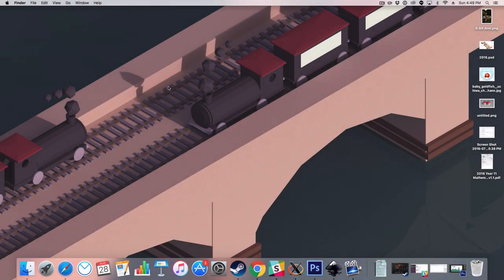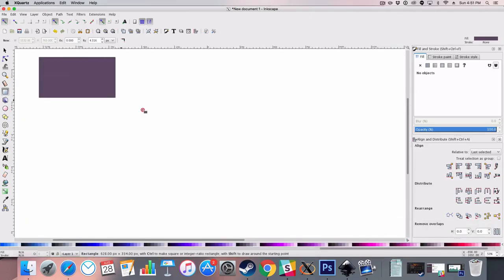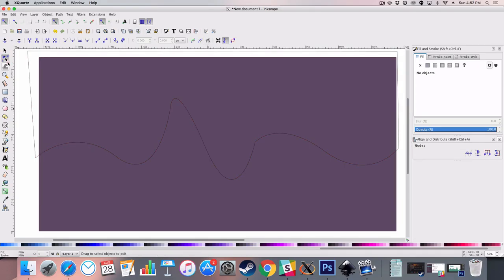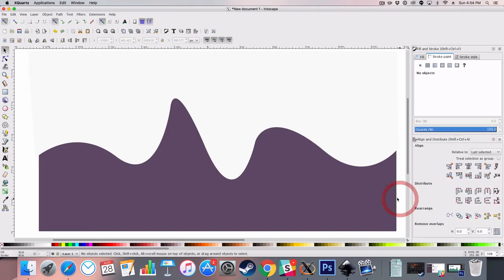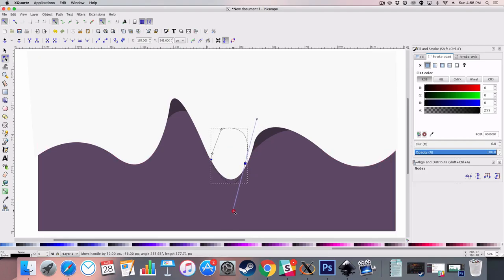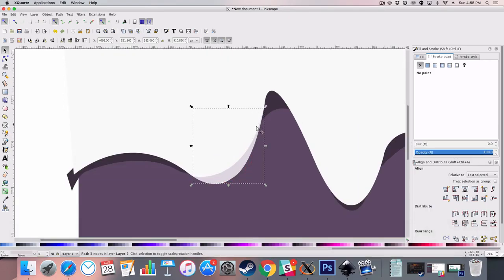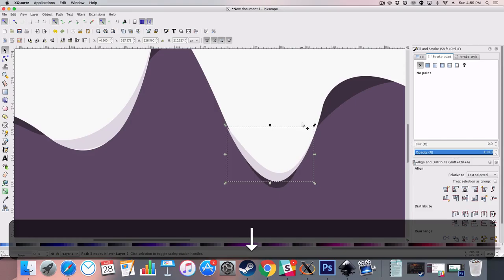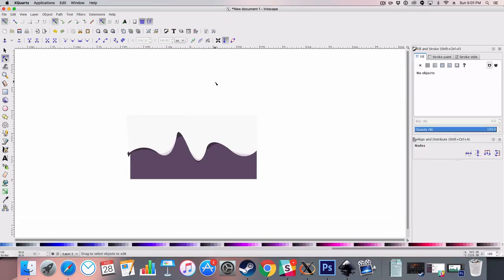Inkscape Tutorial: Curves & Frosting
Hey! Welcome back to another tutorial, today we will be looking into creating some frosting or icing or whatever you want to call it. The main focus we will be looking at the bezier tool and some basic highlighting and shadows within Inkscape.

-Manuel Graphics